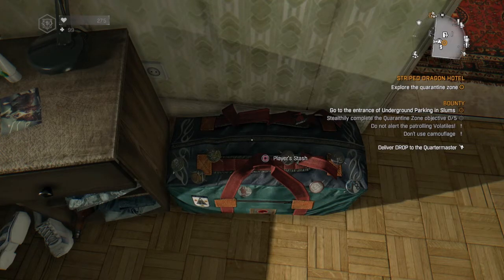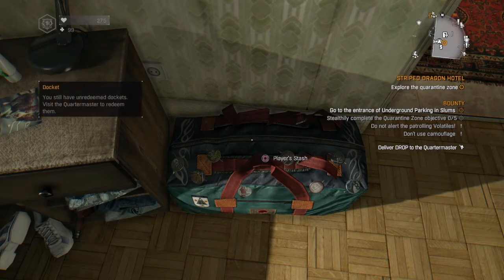Dup glitch in dying light